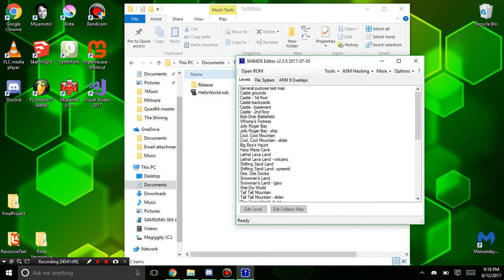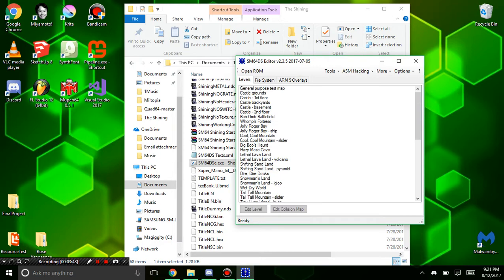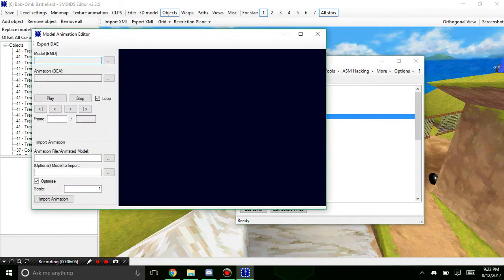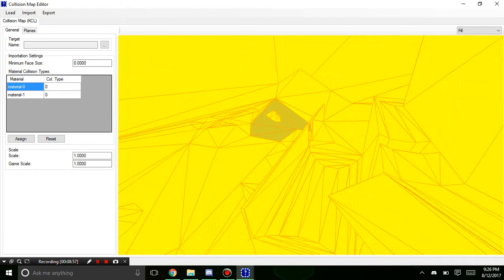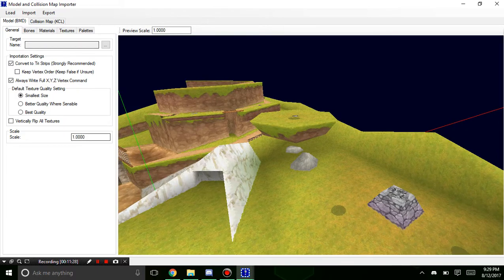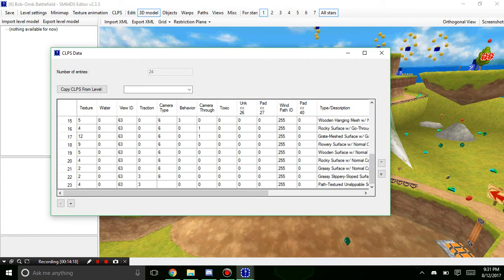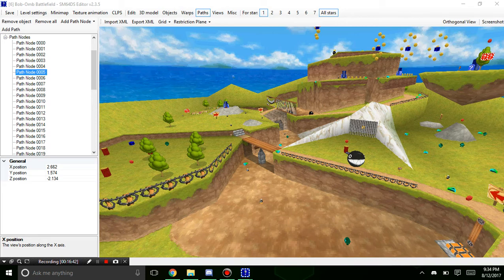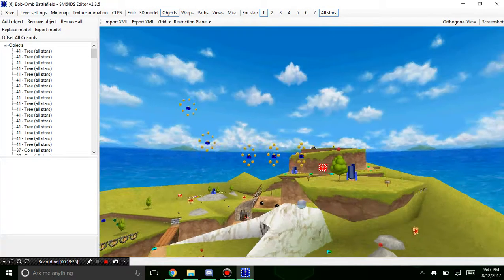SM64DS Hacking Tutorial - The New Editor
Differences between the new one and the old one, and the one big reason why I don't like it.